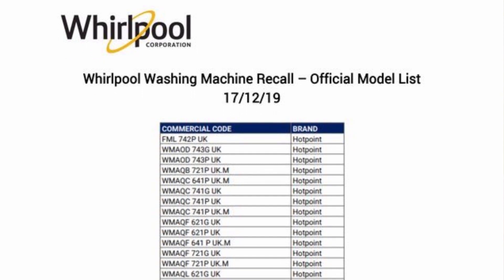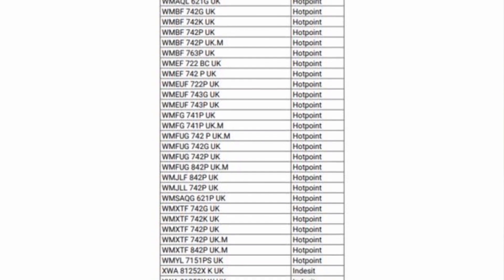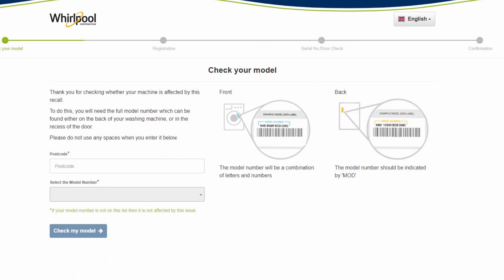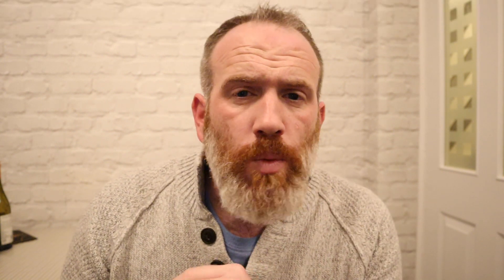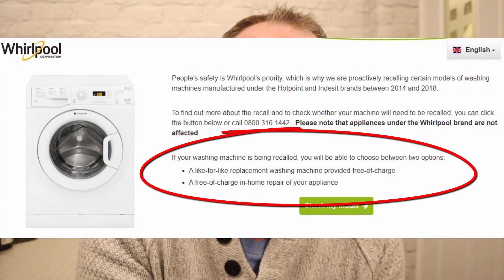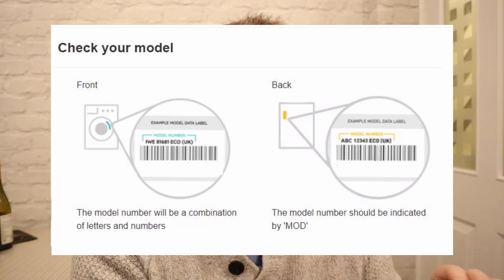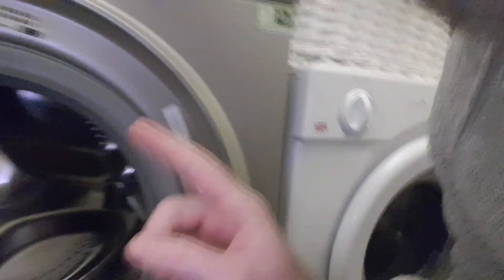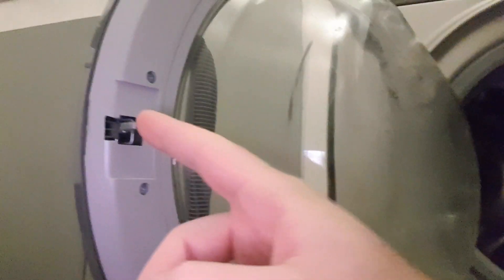Whirlpool Washing Machine Recall 😡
Models effected
FML 742P UK Hotpoint
WMAOD 743G UK Hotpoint
WMAOD 743P UK Hotpoint
WMAQB 721P UK.M Hotpoint
WMAQC 641P UK.M Hotpoint
WMAQC 741G UK Hotpoint
WMAQC 741P UK Hotpoint
WMAQC 741P UK.M Hotpoint
WMAQF 621G UK Hotpoint
WMAQF 621P UK Hotpoint
WMAQF 641 P UK.M Hotpoint
WMAQF 721G UK Hotpoint
WMAQF 721P UK.M Hotpoint
WMAQL 621G UK Hotpoint
WMBF 742G UK Hotpoint
WMBF 742K UK Hotpoint
WMBF 742P UK Hotpoint
WMBF 742P UK.M Hotpoint
WMBF 763P UK Hotpoint
WMEF 722 BC UK Hotpoint
WMEF 742 P UK Hotpoint
WMEUF 722P UK Hotpoint
WMEUF 743G UK Hotpoint
WMEUF 743P UK Hotpoint
WMFG 741P UK Hotpoint
WMFG 741P UK.M Hotpoint
WMFUG 742 P UK.M Hotpoint
WMFUG 742G UK Hotpoint
WMFUG 742P UK Hotpoint
WMFUG 842P UK.M Hotpoint
WMJLF 842P UK Hotpoint
WMJLL 742P UK Hotpoint
WMSAQG 621P UK Hotpoint
WMXTF 742G UK Hotpoint
WMXTF 742K UK Hotpoint
WMXTF 742P UK Hotpoint
WMXTF 742P UK.M Hotpoint
WMXTF 842P UK.M Hotpoint
WMYL 7151PS UK Hotpoint
XWA 81252X K UK Indesit
XWA 81252X W UK Indesit
XWD 71452X K UK Indesit
The Adam & Val YouTube Channel